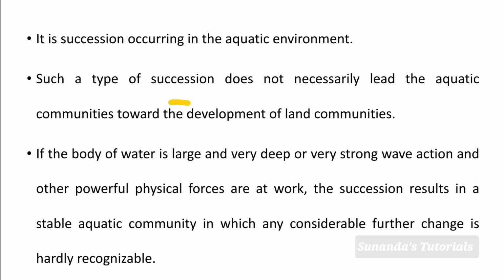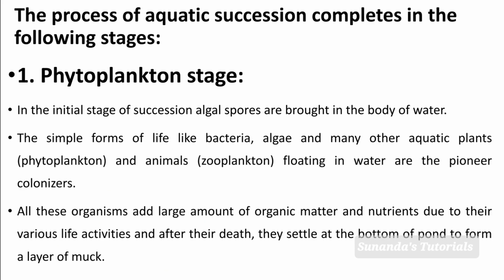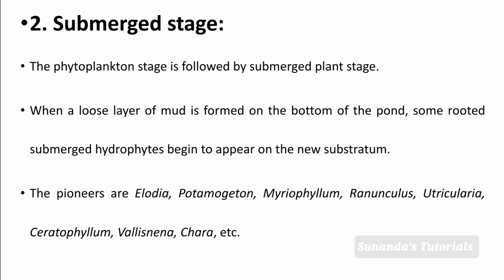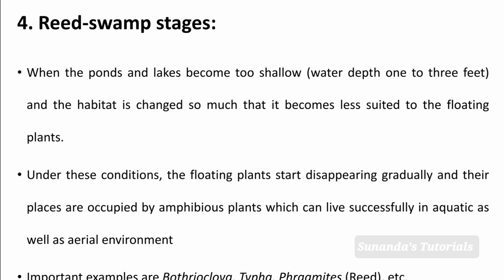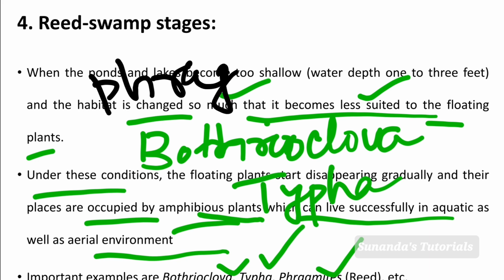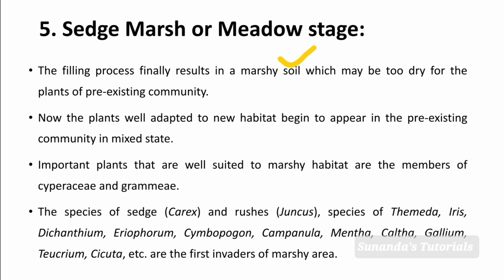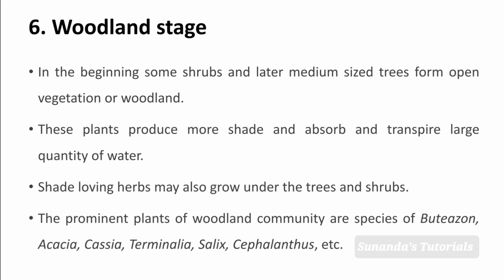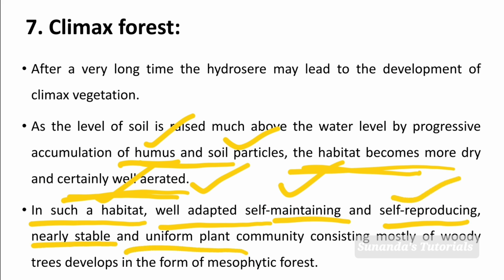Ecology class 10...Hydrosere